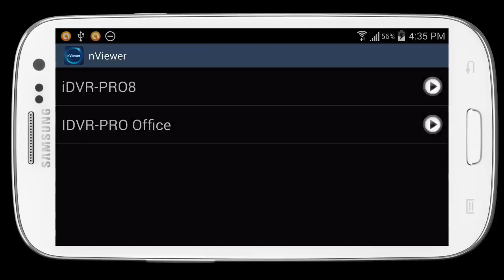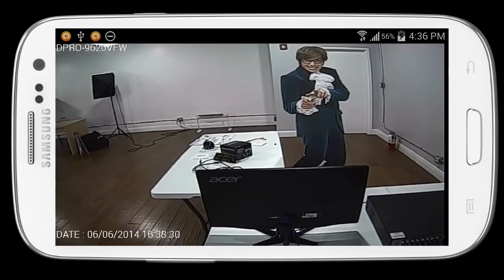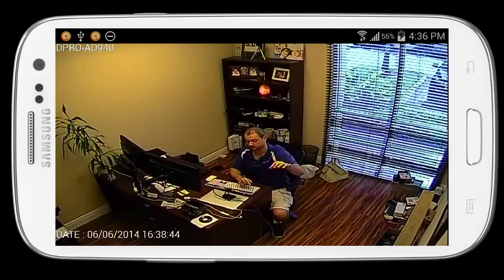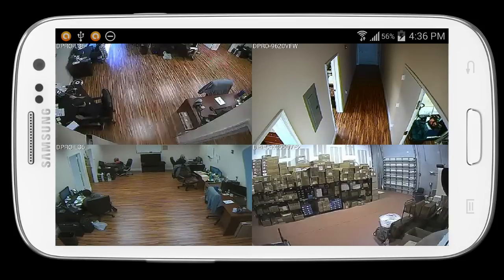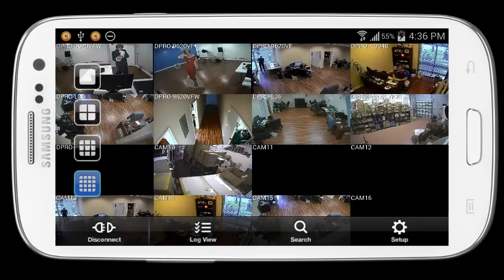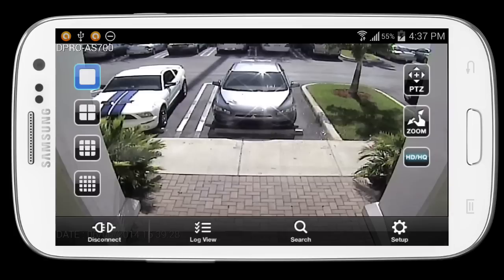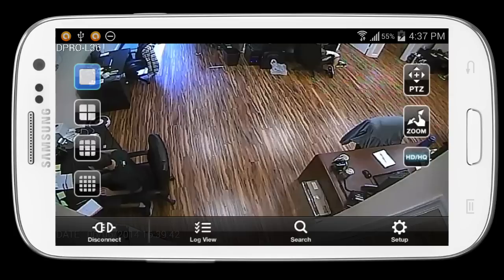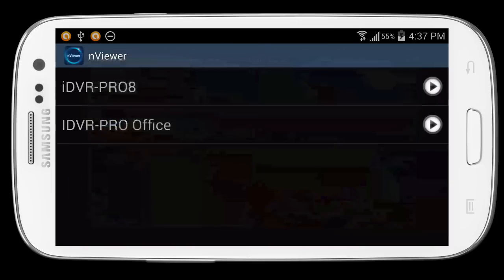Android Security Camera Viewer App for iDVR-PRO CCTV DVRs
- The Android security camera viewer app for iDVR-PRO video surveillance DVRs lets users access the CCTV cameras connected to their DVR from remotely over the Internet via Android mobile devices. This Android app supports remote live camera viewing as well as timeline search and playback of surveillance video that has been recorded to the DVR's hard drive.

This video demonstrates the live remote viewing capability only. Search and playback of recorded video will be covered in a separate video demonstration.

When a users logs into their DVR using the app, they can select single, four camera, nine camera, and sixteen camera grid views. Nine and sixteen camera views require 8 and 16 channel model DVRs.

The new 960H resolution DVRs (iDVR-PRO8H, iDVR-PRO16H, iDVR-PRO4A, iDVR-PRO8A, iDVR-PRO16A) support a high definition / high quality mode in the Android app. Users can enable high definition video in the app by tapping on the HD / HQ icon.

The 960H DVR models are compatible with all standard CCTV cameras that use BNC connectors including D1 resolution as well as the new 960H format CCTV cameras.

This app also works with the original iDVR-PRO8 and iDVR-PRO16 H.264 CCTV DVRs.

For more information about the Android app for iDVR-PRO and current pricing on all DVR models that work with it, please visit this page.